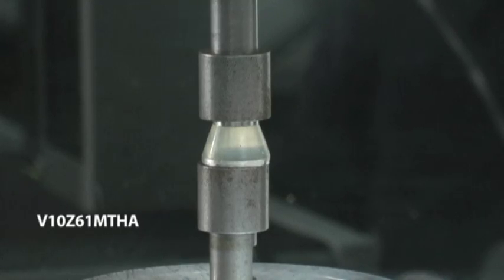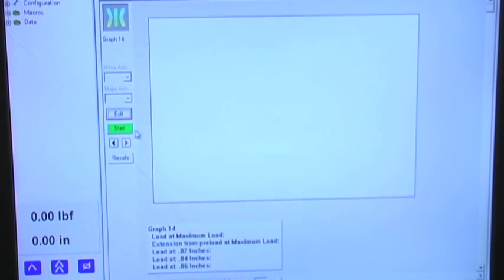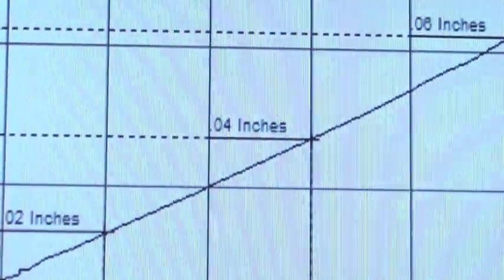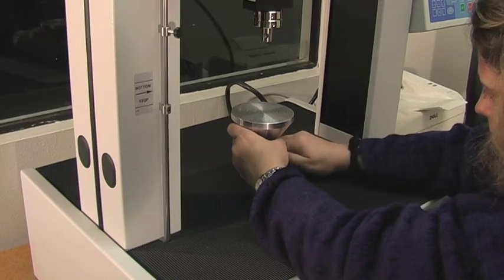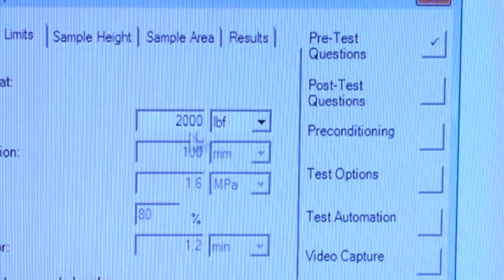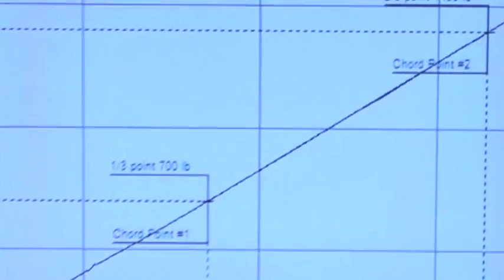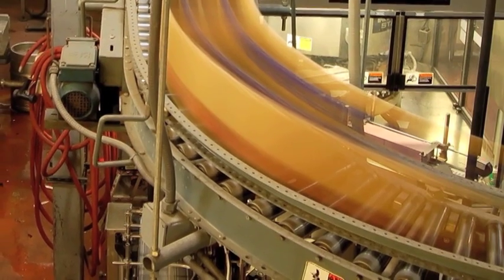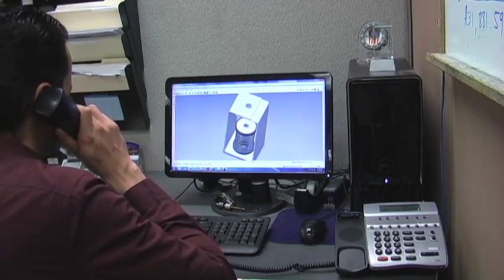Vibration Mounts Load Deflection Test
A light load silicone gel mount and a heavy duty load V-Style Base Mount are tested to determine and graph their load deflection properties. Silicone gel mounts dampen light frequency vibrations in applications like cameras attached to quadrocopters, medical equipment and electronics. Multi-Axis Rubber Mounts can dampen vibrations in light to heavy-weight machine tools, diesel engines, compressors and more.